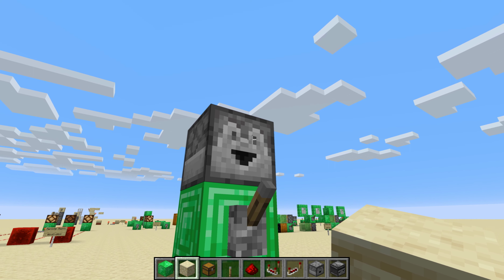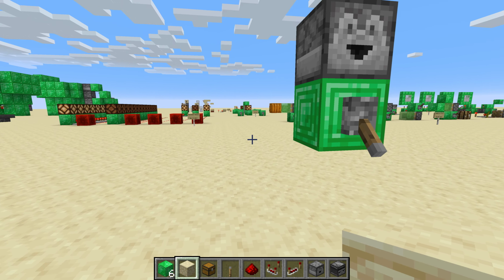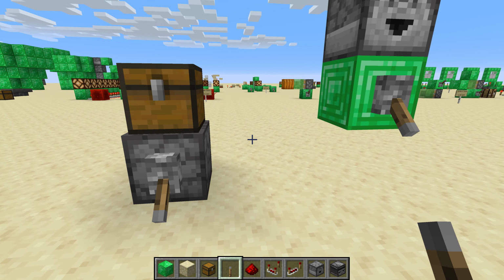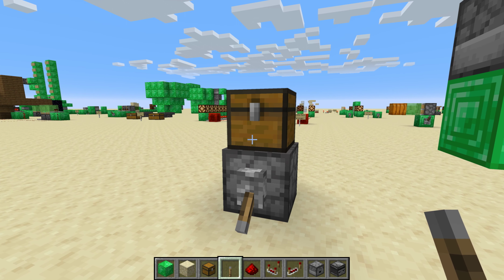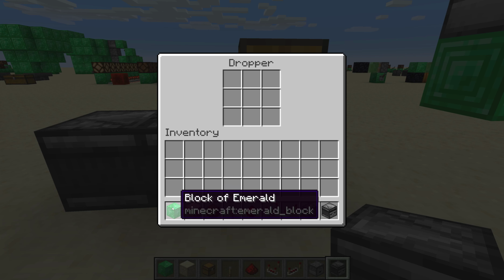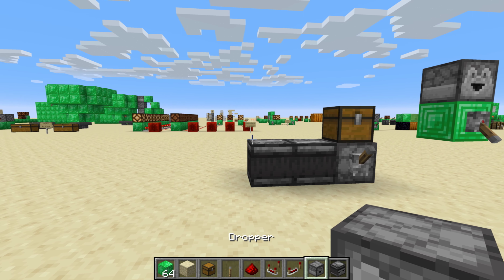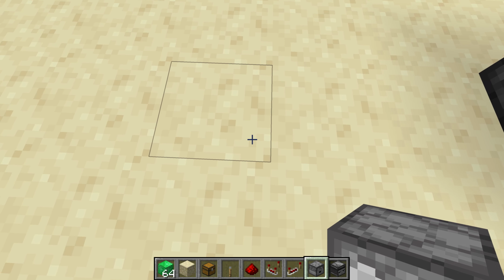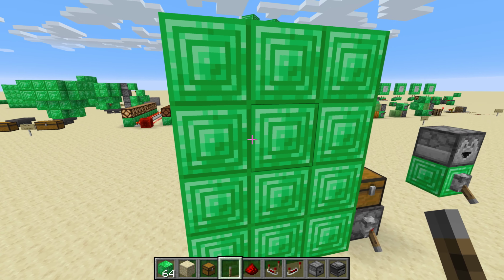Restone Basics: Dropper Basics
In this episode I talk about the basics of the dropper block.